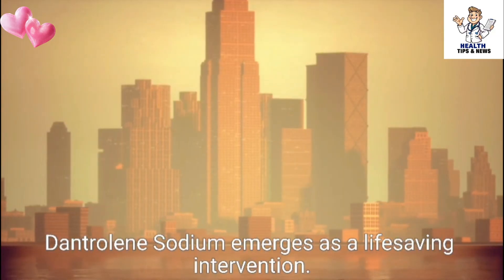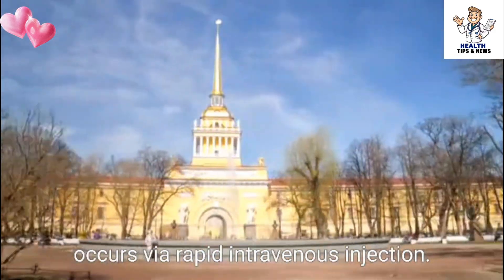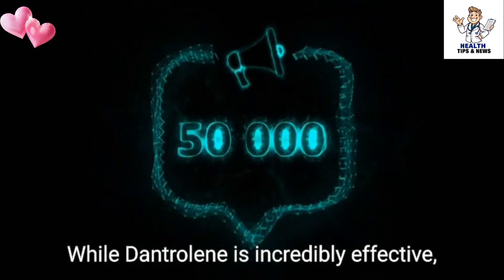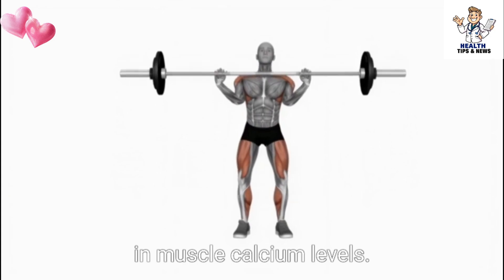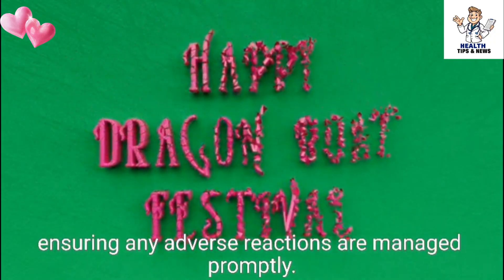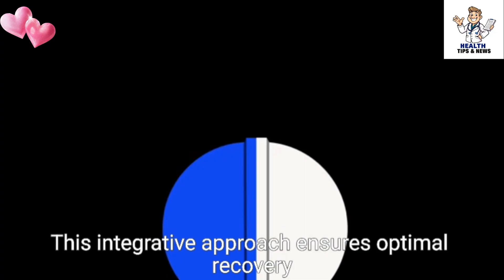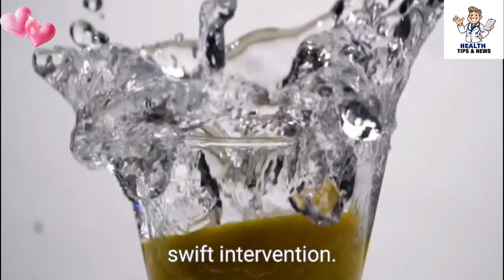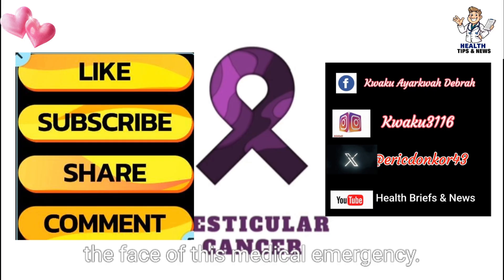Understanding Malignant Hyperthermia: Key Facts and Prevention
Learn about Malignant Hyperthermia, a rare but important condition that can affect patients during certain medical procedures.

In this educational video, we cover:
What Malignant Hyperthermia is
How it is detected and diagnosed
Key symptoms to be aware of
Precautionary measures for patients and healthcare providers

This guide is designed for students, healthcare professionals, and curious learners who want a clear understanding of Malignant Hyperthermia in a safe and informative way.